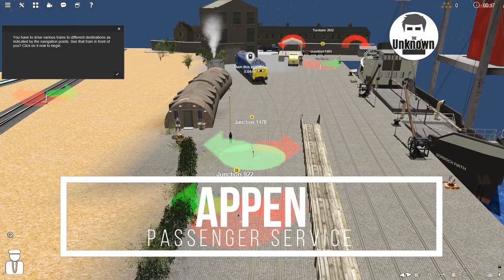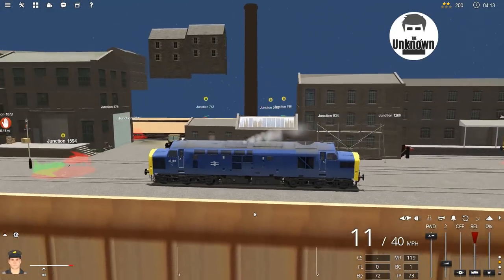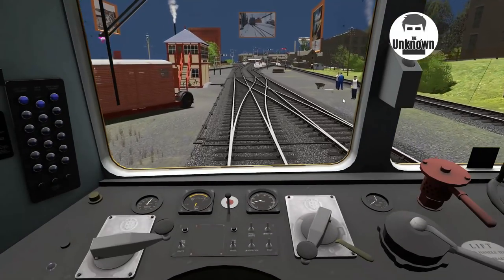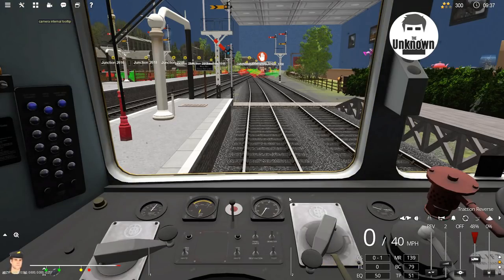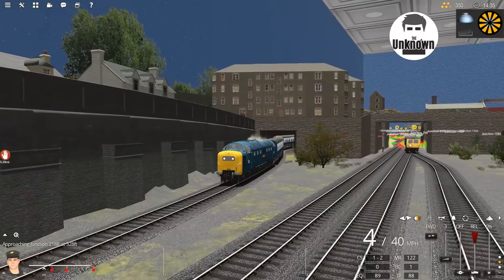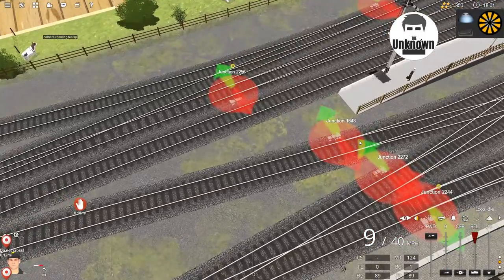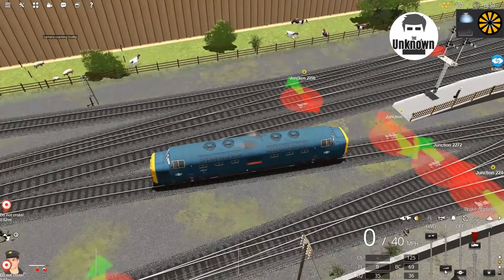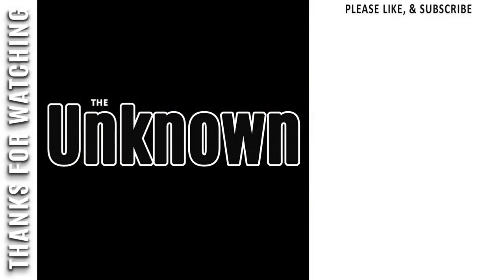Appen passenger Service : Lets Drive Trainz Railroad Simulator 2019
Today we drive the Appen passenger service on Trainz Railroad Simulator 2019. This fun little drive takes around 20mins to complete and puts us in control of a number of Diesel engines. Come and see how it goes.